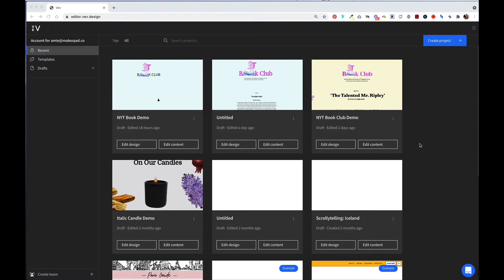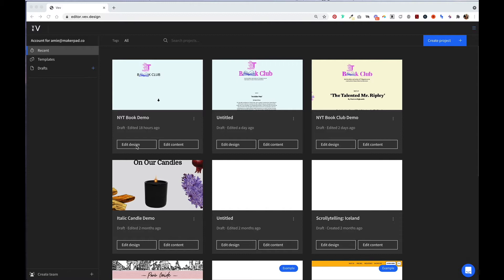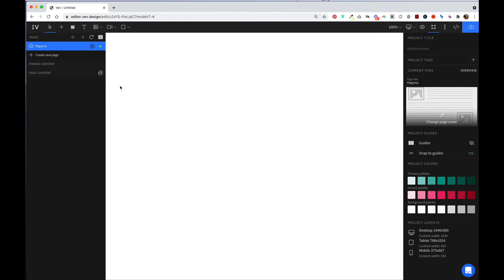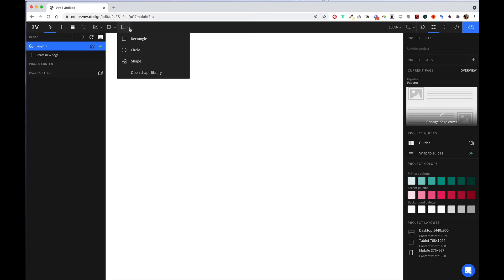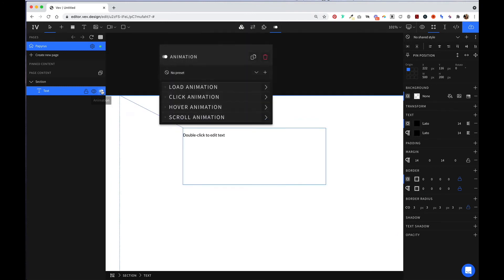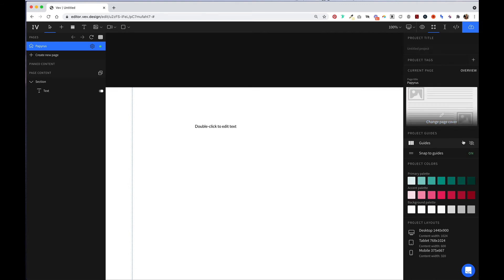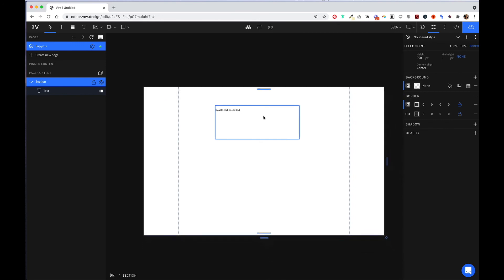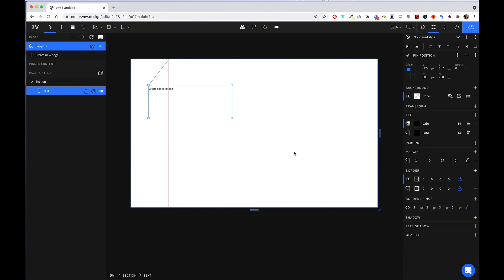Start building an interactive website with Vev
- 00:00 - Intro
00:19 - Overview of the Vev Dashboard
00:40 - The different design editors of Vev
01:05 - 2 ways to create a project
01:37 - Inside the design editor